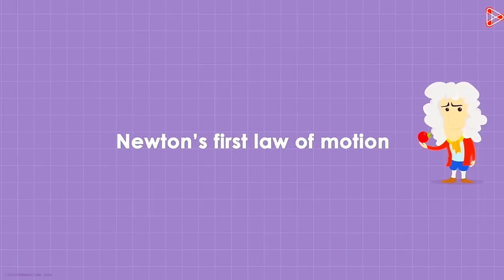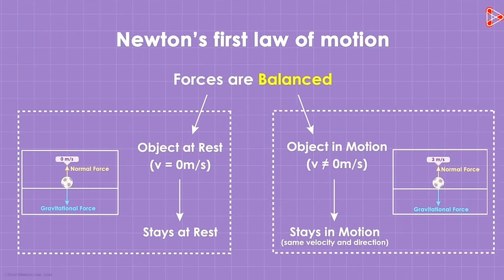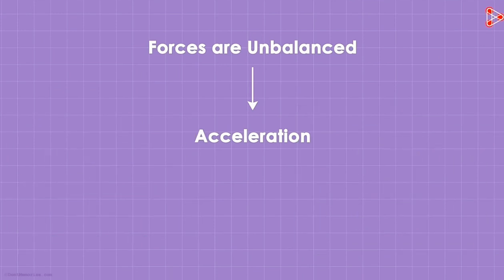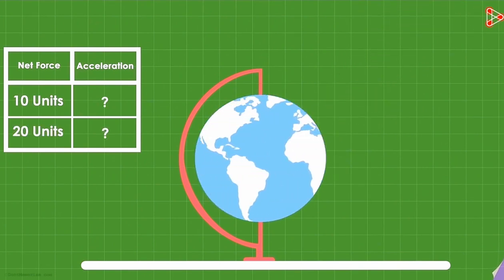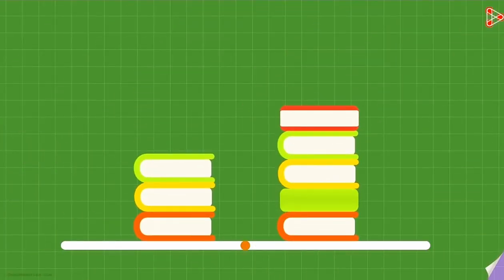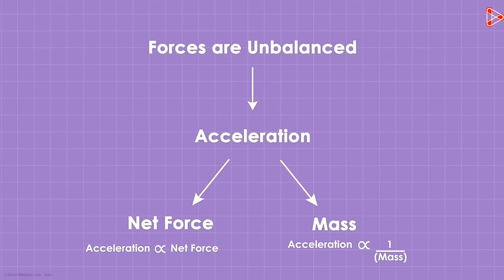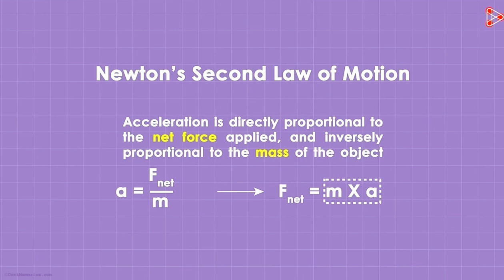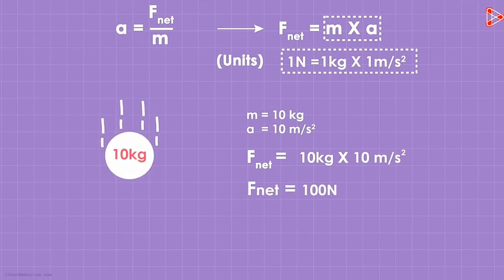Newton’s second law of motion | physics | breakdown - science